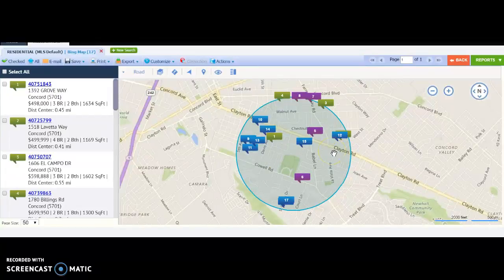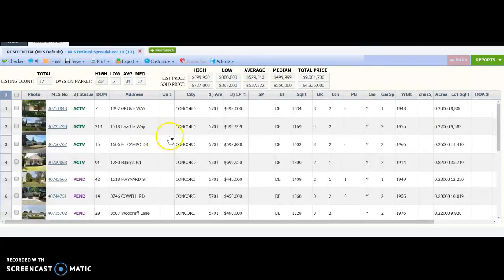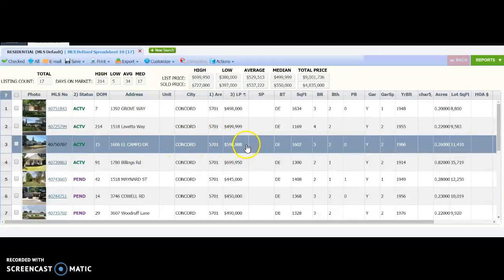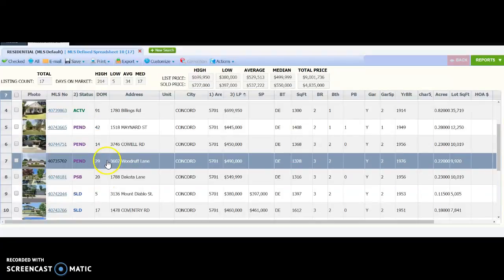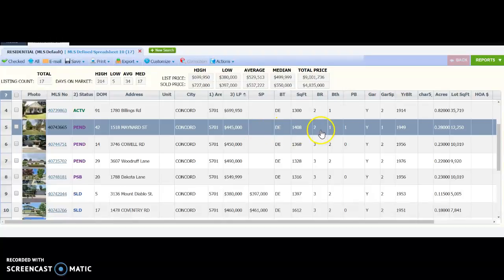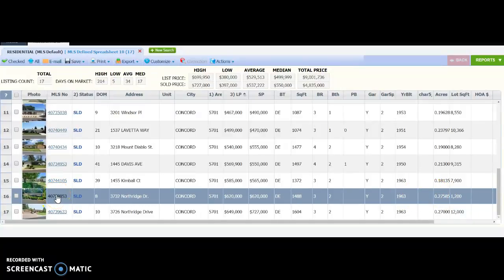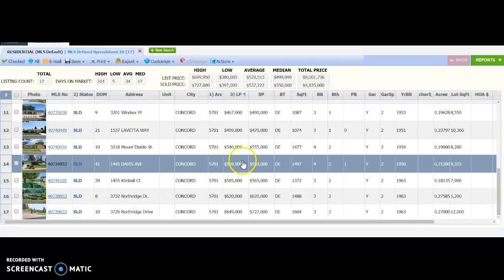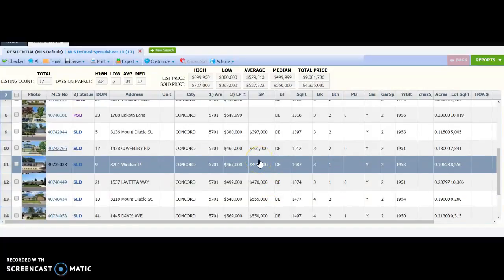Value Video for Home in Concord